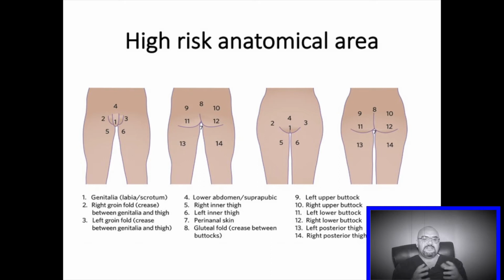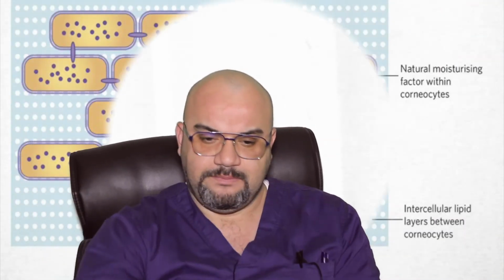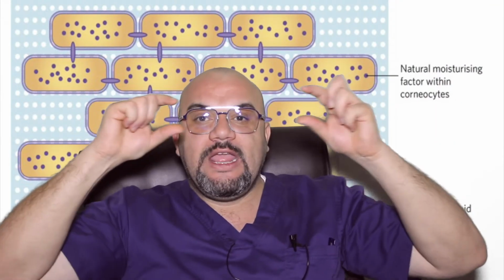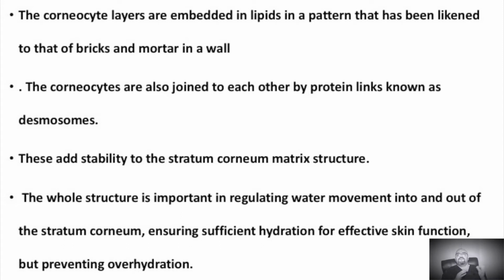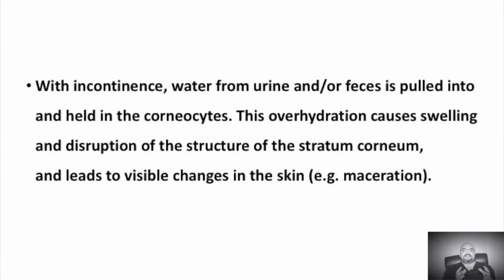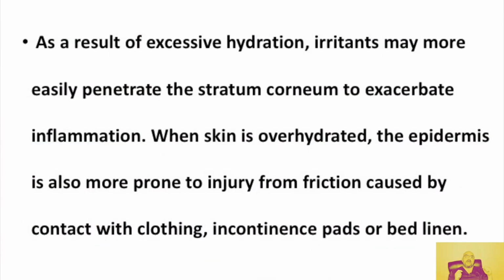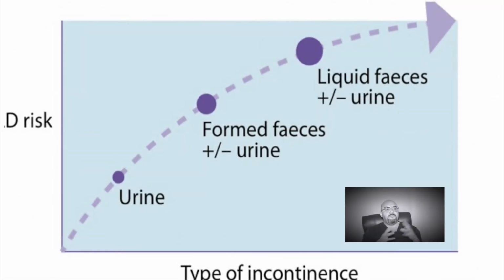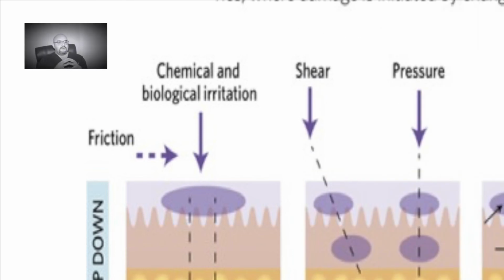Wound Care in three minutes - incontinence-associated dermatitis ( IAD) Introduction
this is part of pressure Ulcer from A to Z presented by Mr. Abdulkareem Iblasi, You can join us on the